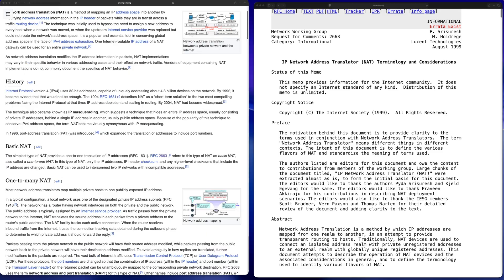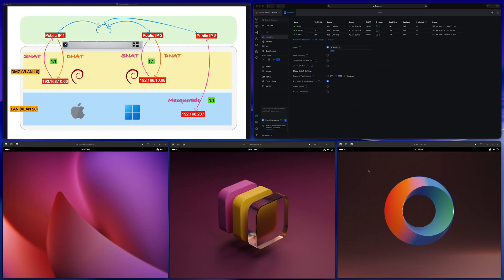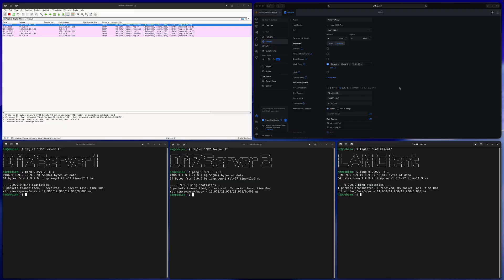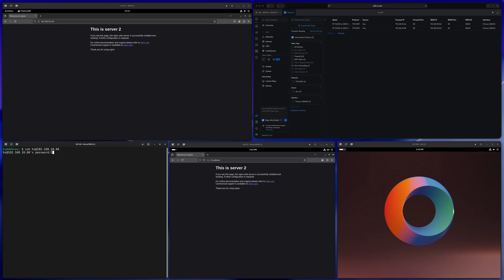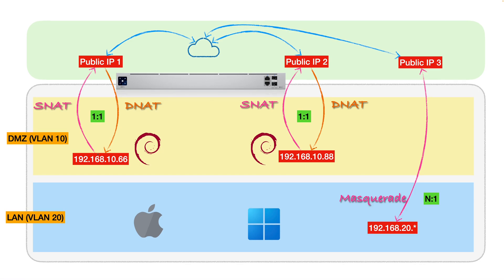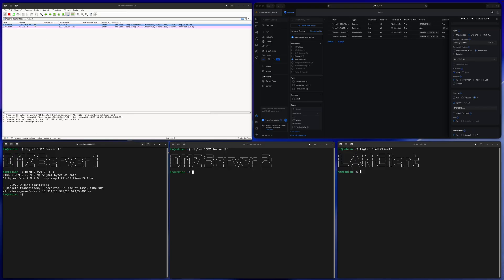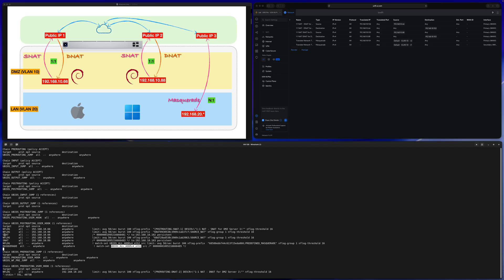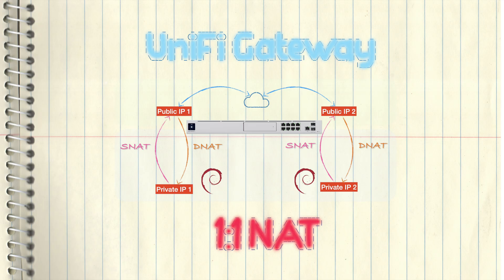Ubiquiti UniFi 1:1 NAT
Please note: this video does not cover hairpin NAT topic. Which means the setup shown in the video does not work for a LAN client to access the LAN server by using WAN IP. I will cover hairpin NAT in a separate video.